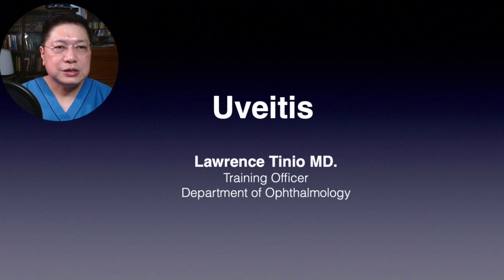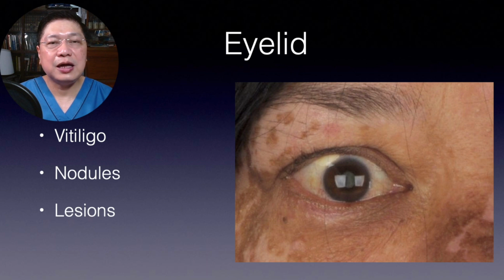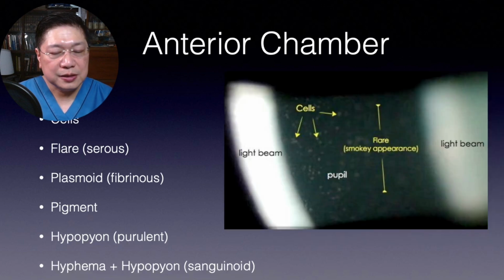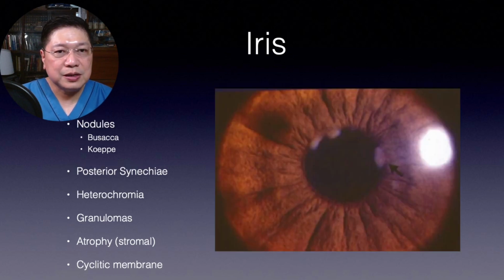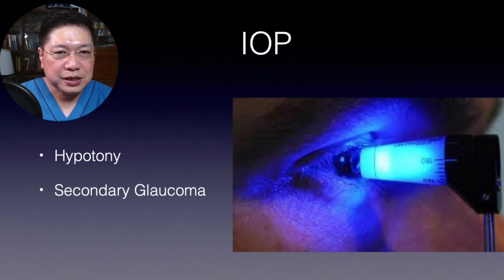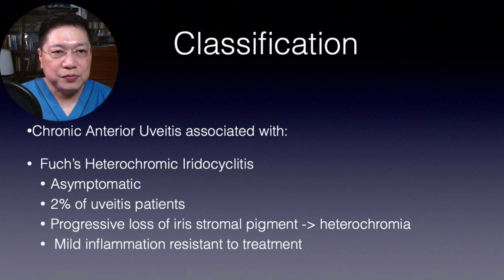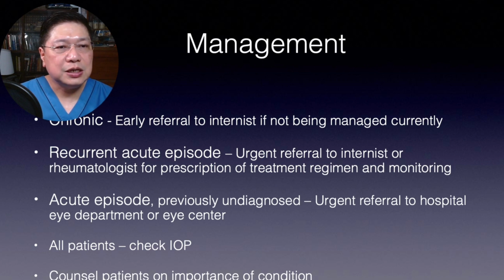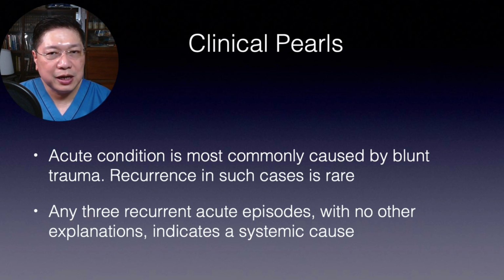Uveitis Lecture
Lecture on Uveitis, its definition, classification diagnosis and management.